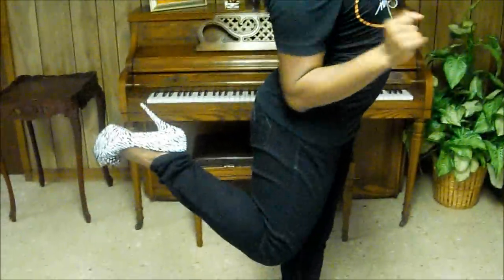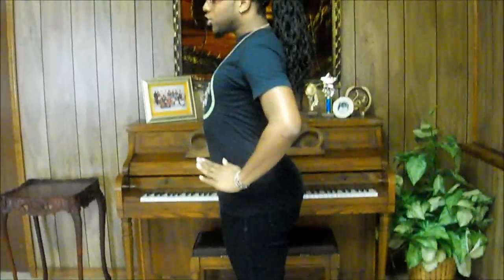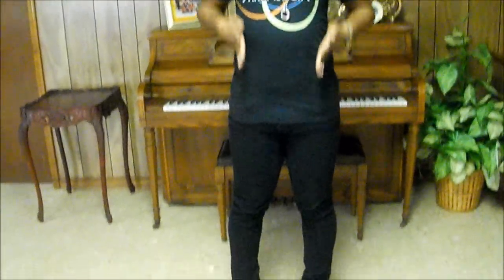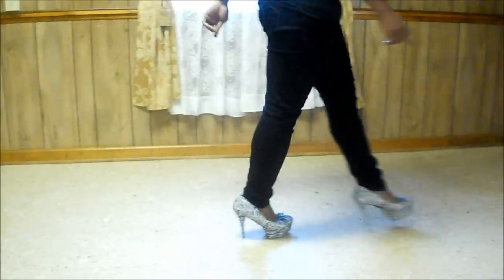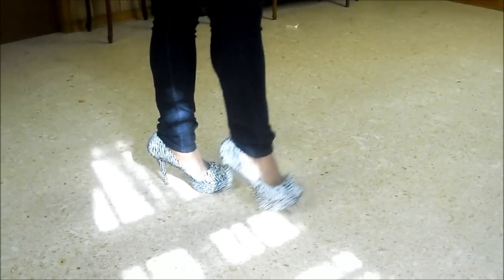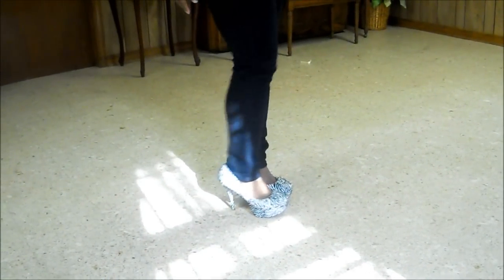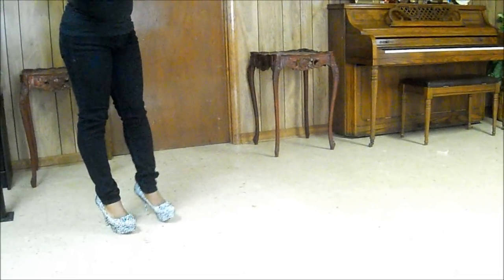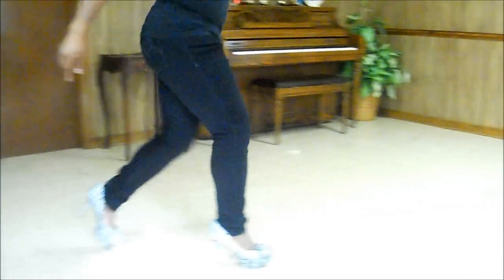#190 - Learn How to Walk In High Heels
In this video, I share some of my tips and advice that I've picked up while learning to walk in high heels. Truthfully, I'm still a beginner myself but I hope this helps. ^_^